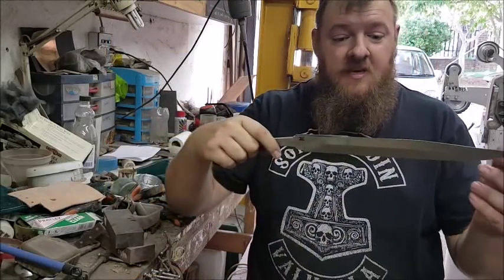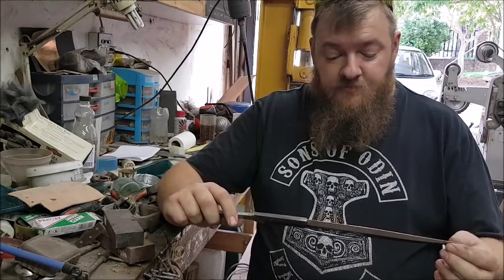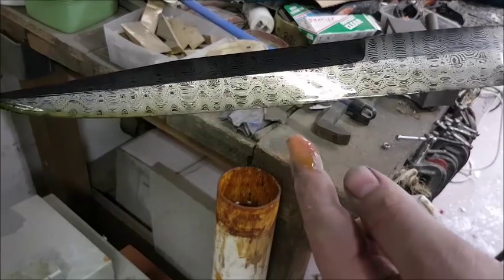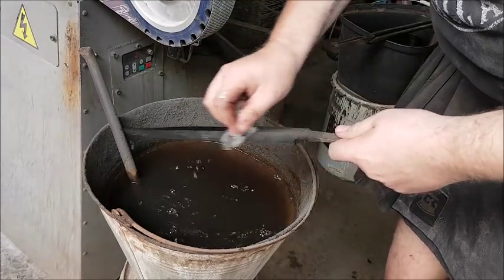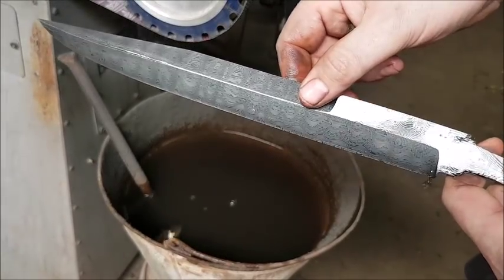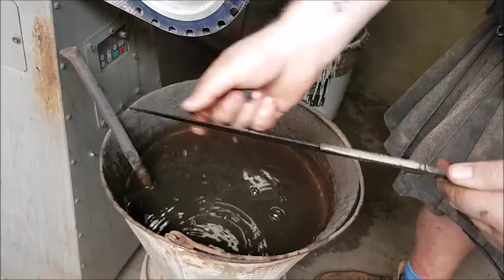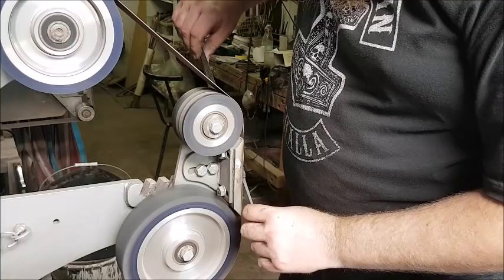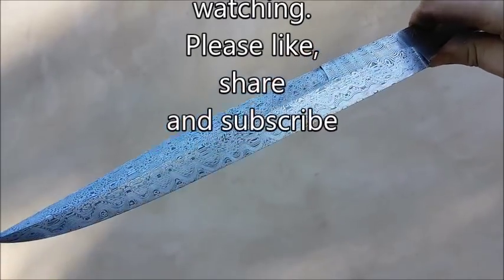Etching Damascus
This is the method I use for etching my damascus steel. There are many other methods but this is a very simple and effective way with easily repeatble results.